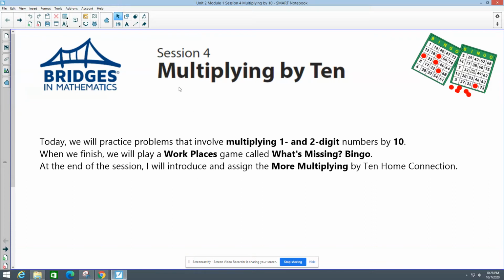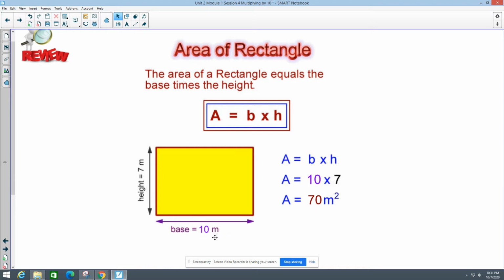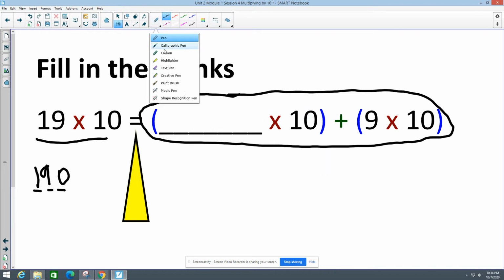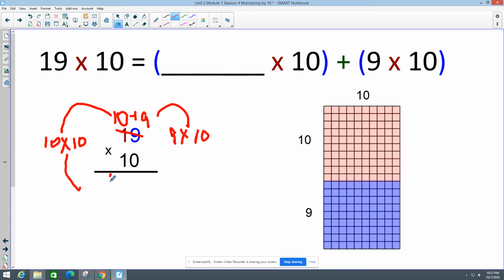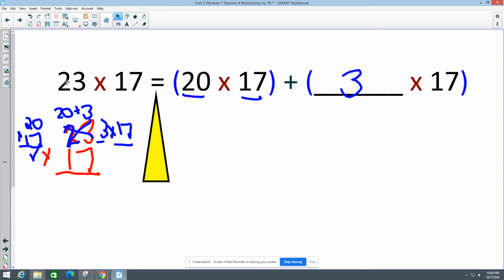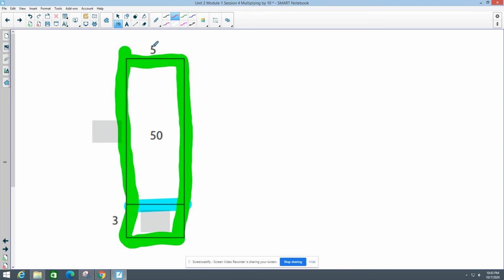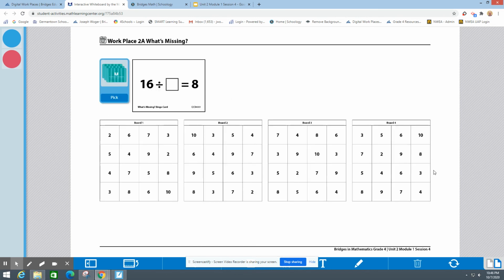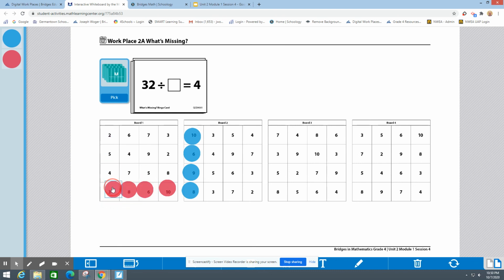Unit 2 Module 1 Session 4